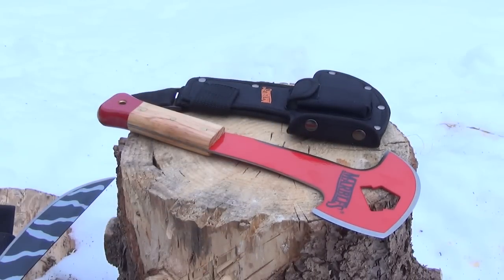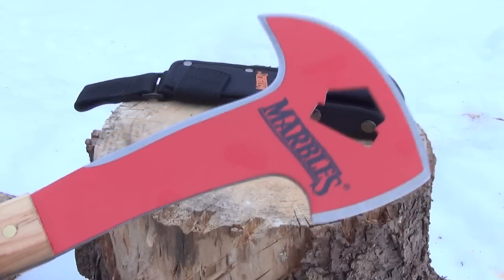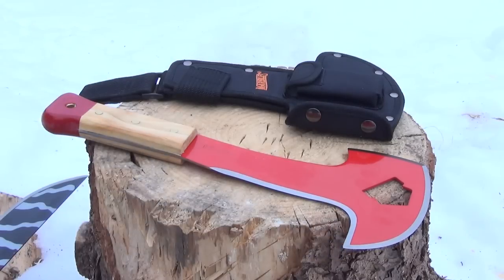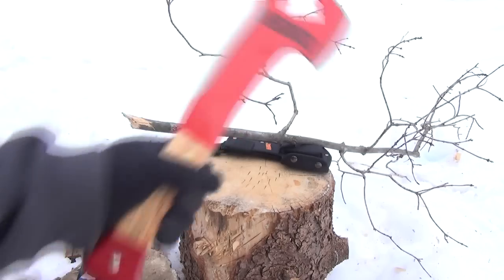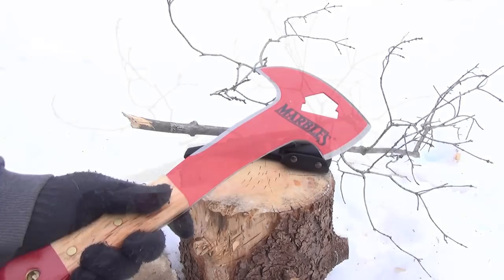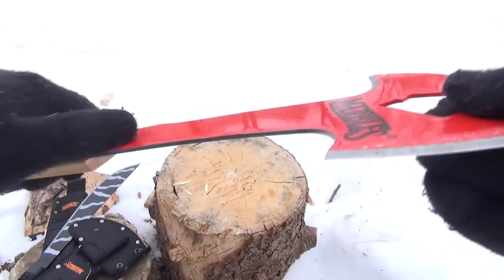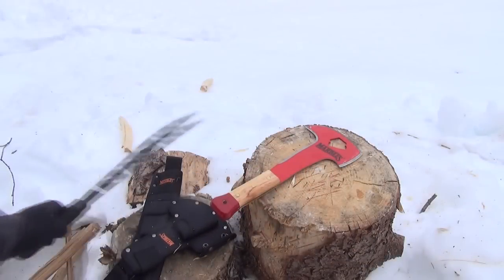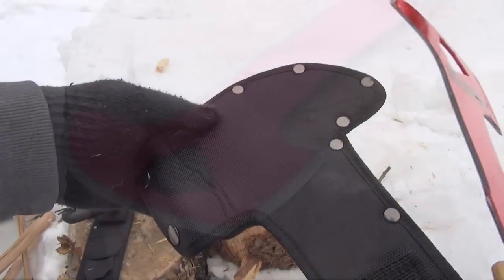Marbles Fireman's Axe (And Billhook Machete) $17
BROWSE OR BUY MARBLES BLADES  THROUGH THE AMAZON LINKS BELOW (VERY AFFORDABLE, ALMOST ALL UNDER $30):

Axe Edge Length: 3 inches
Steel: Unknown Carbon Steel
Billhook Edge Length: 5.5 inches
Total Length: 15 inches
Handle Scales: Wood
Made In: El Salvador

A very interesting multi-purpose tool. I used to think it looked bad, judging it against other axes and hatchets. But now I realize this item is more of a billhook machete and the "axe" part is just a bonus. The cut-out, which can fit hydrants and oxygen tanks, is another bonus. The sheath was a nice bonus too, and it even included a little sharpening stone. So, overall, this is a pretty useful little item for a mere $17.